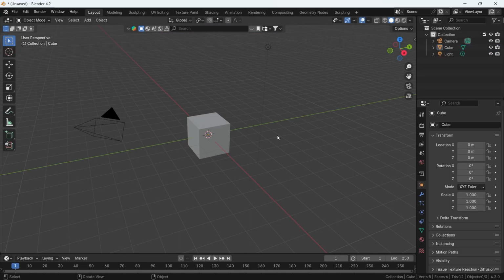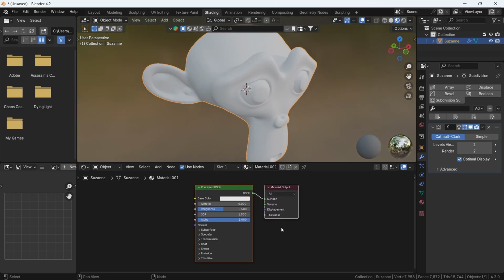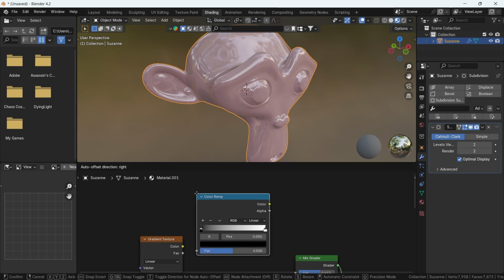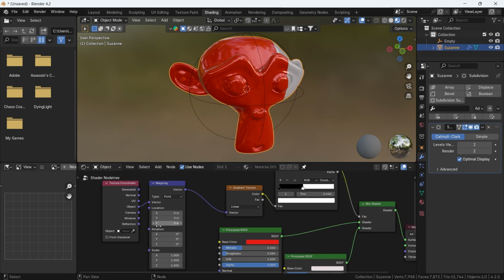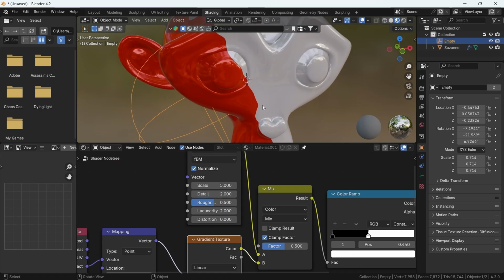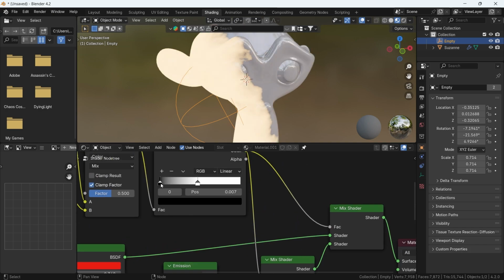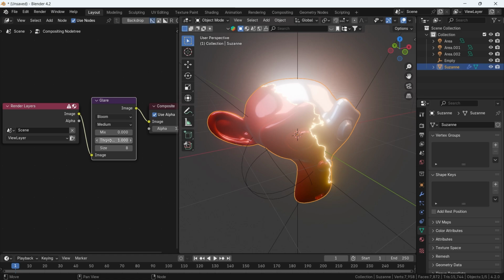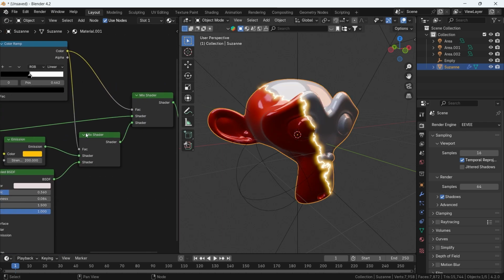The Best Way to Animate Texture Transition in Blender 2025